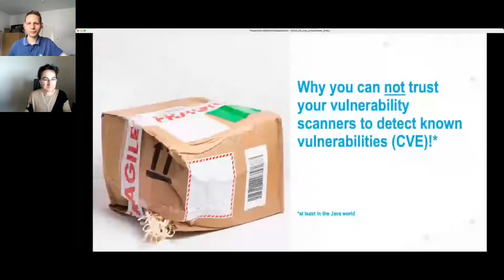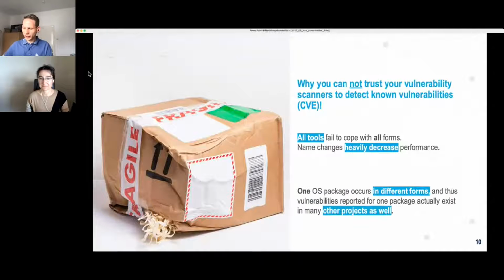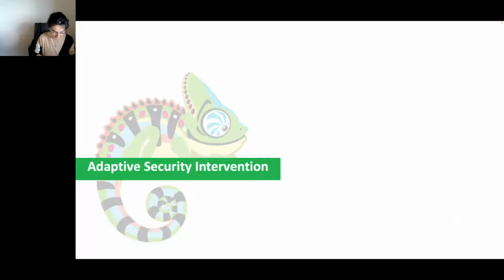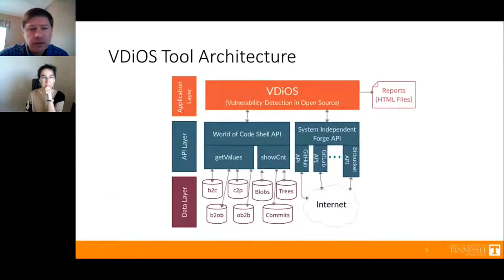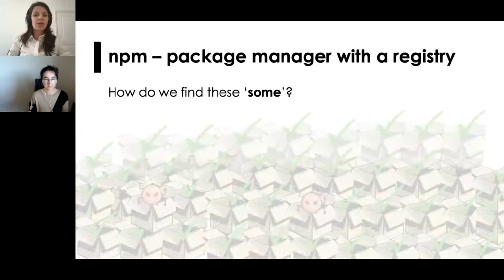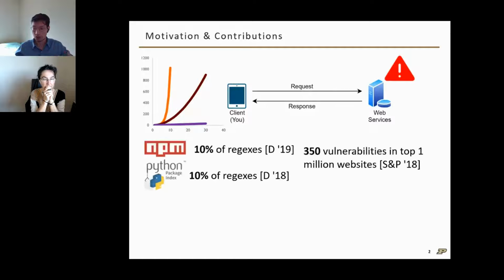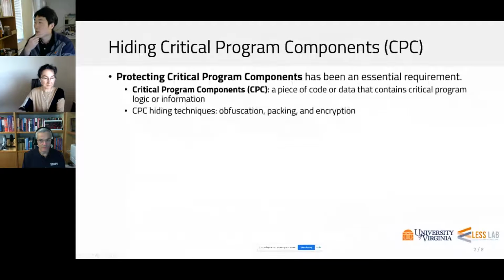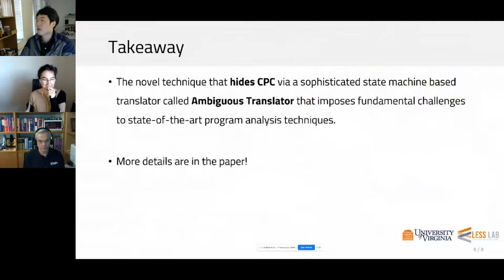Software Security 7